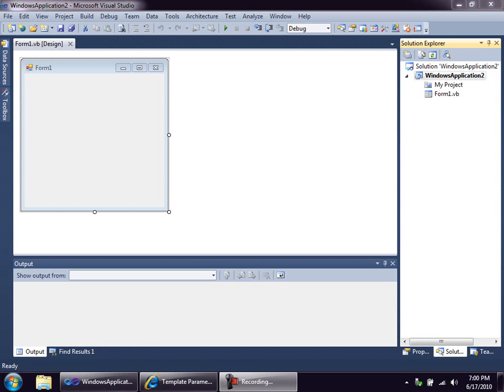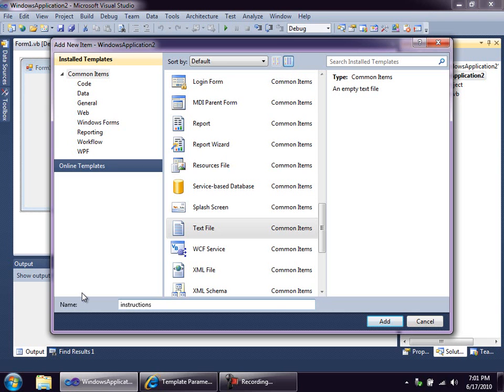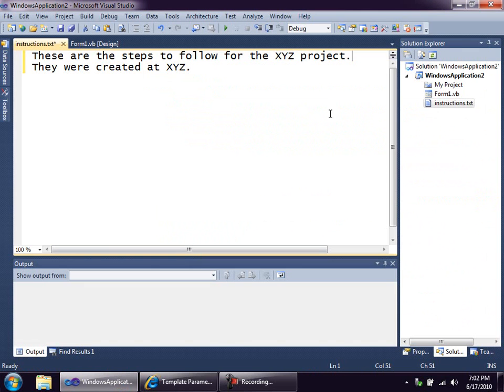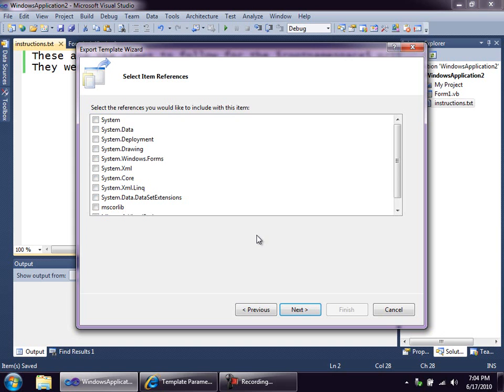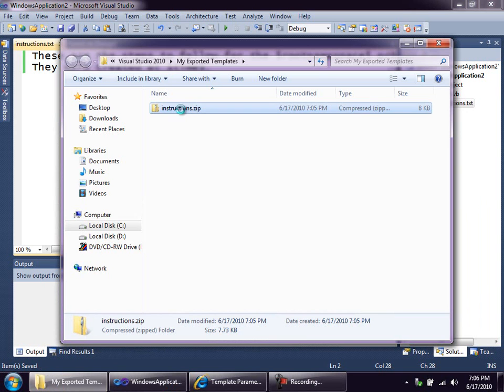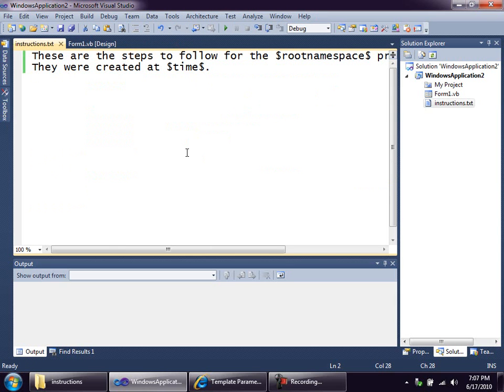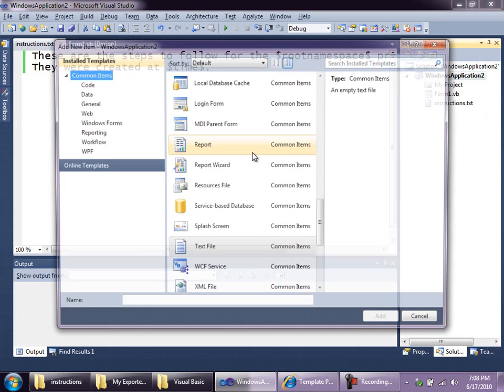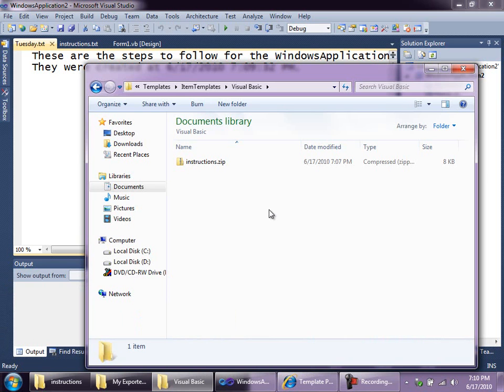F-1.wmv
Item Template demo for "Write Templates for Visual Studio 2010" This video is to help those preparing to present the talk.